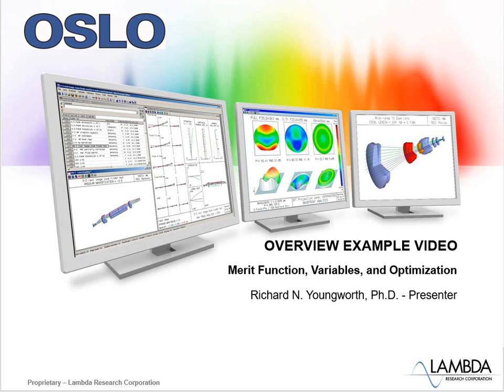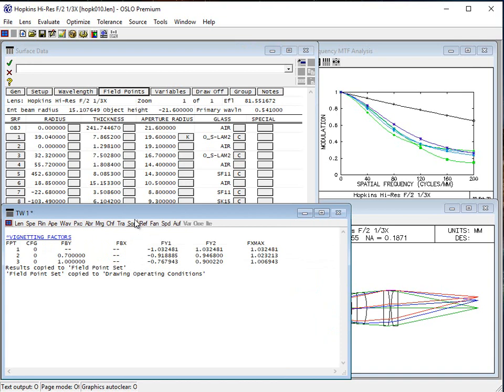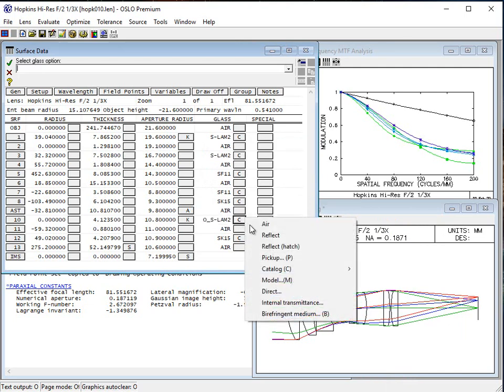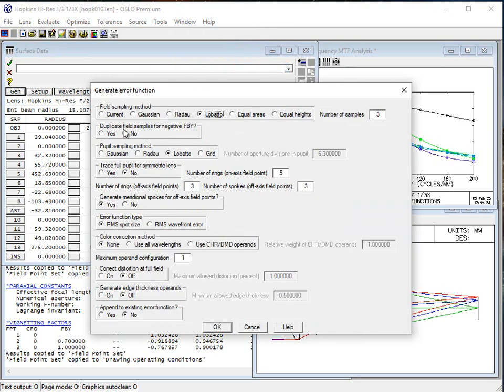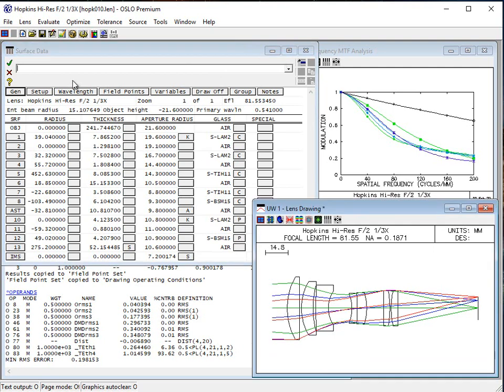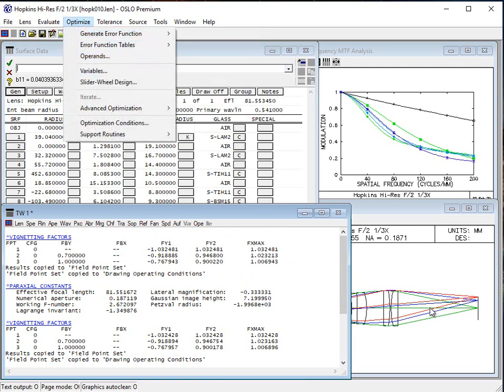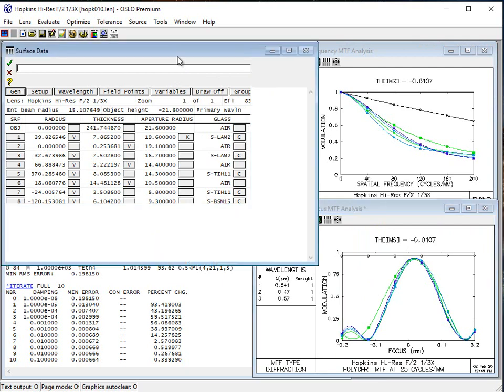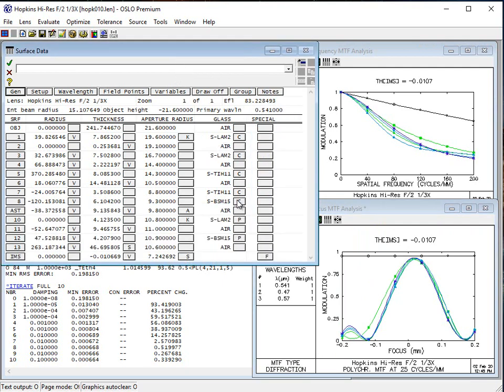OSLO MeritFcn Vars Optimize OverviewEx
An overview video example showing the effectiveness and easy to use merit function, variables, and optimization.